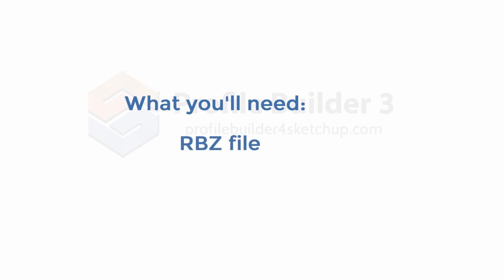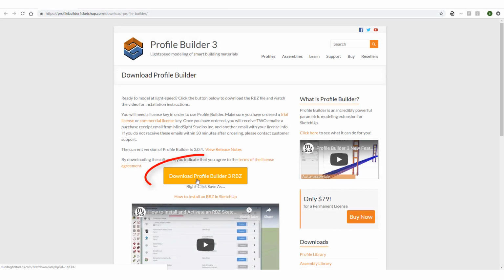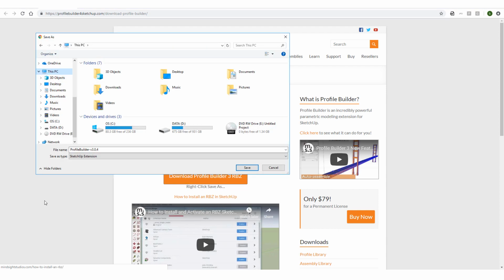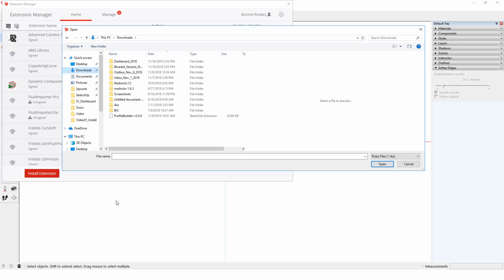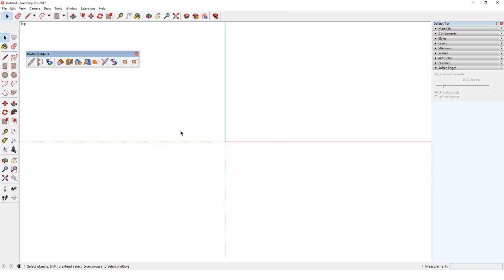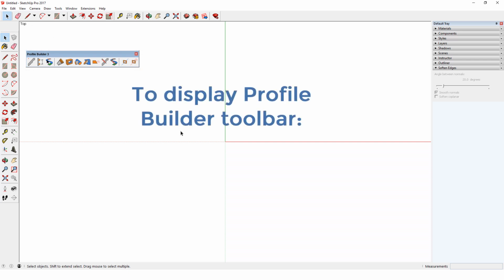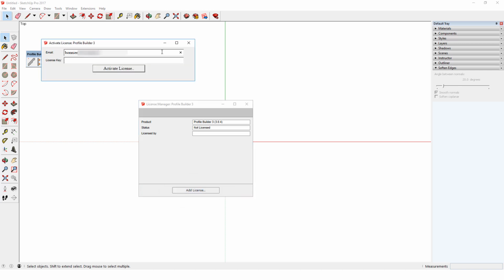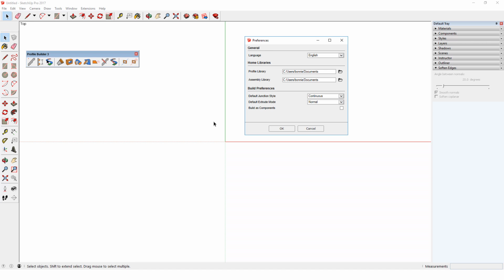Tutorial 1: Installing and Activating Profile Builder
Welcome to the Official Profile Builder 3 Video Training Course!

In this video, you will learn how to properly install Profile Builder and activate your license.  In addition, you will see how to set your preferred language.

Profile Builder is a fast and flexible set of parametric and BIM modeling tools for SketchUp.  It has become an ESSENTIAL SketchUp extension for thousands of users world-wide.

By using Profile Builder, we guarantee that you will be able to model faster than ever before.